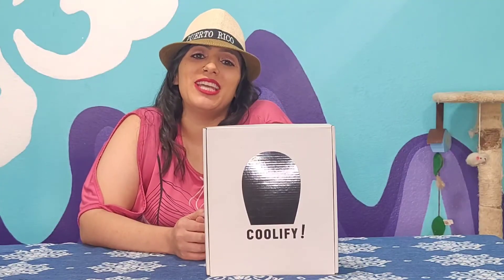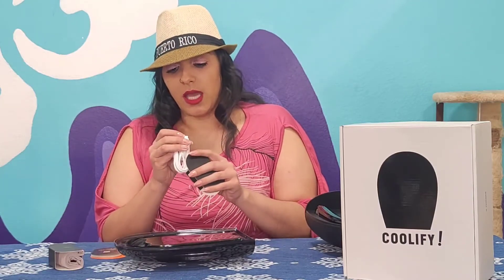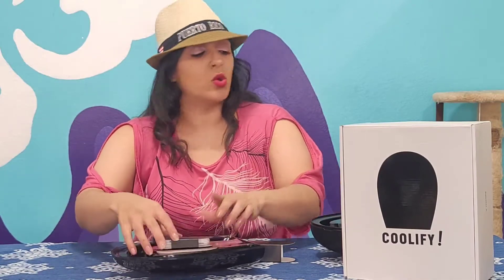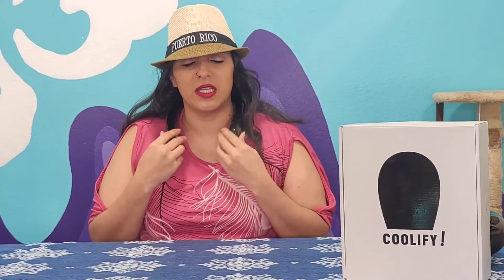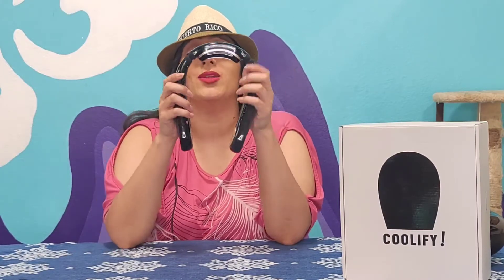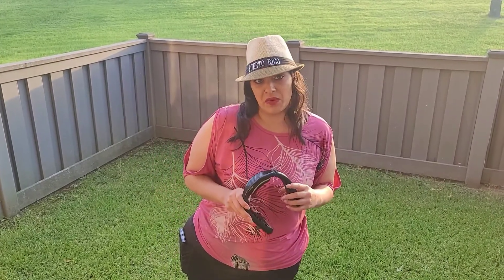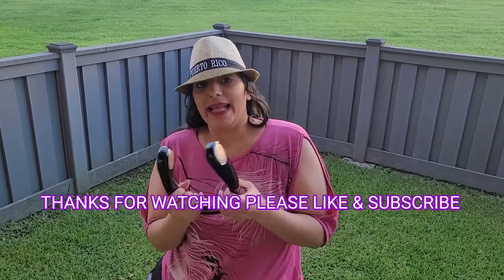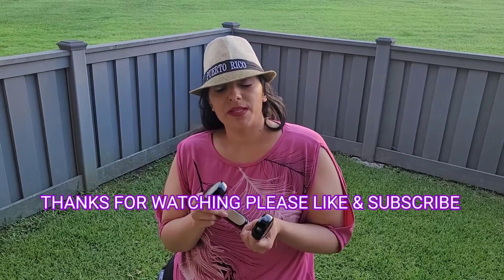Torras Coolify Review - is it worth $150.00 ?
This is the third Torras neck fan I reviewed but this is a little different because it has a cooling plate to add extra cooling.

 Have you tried any of the Torras neck fans yet?